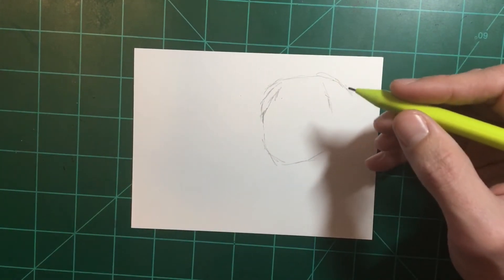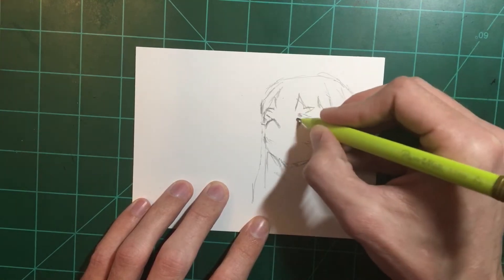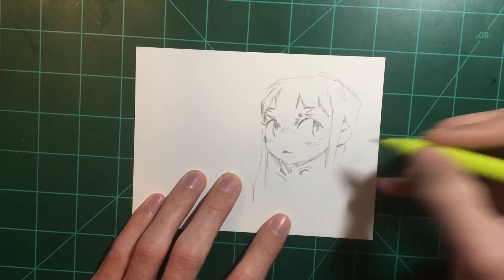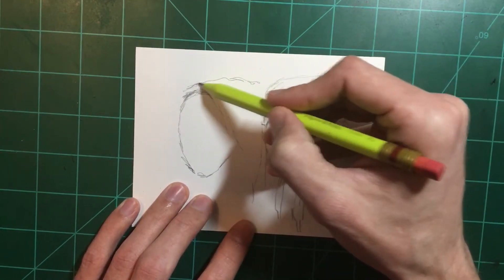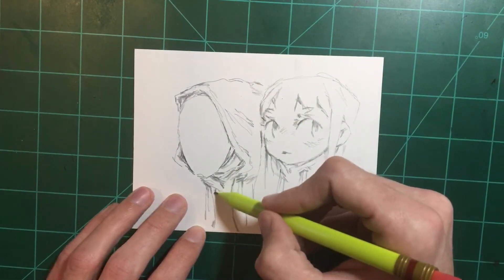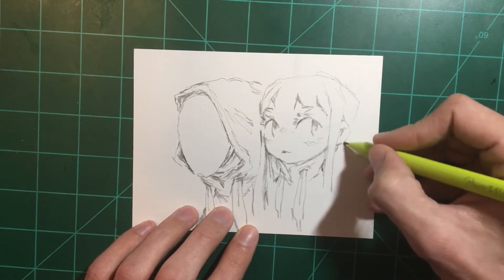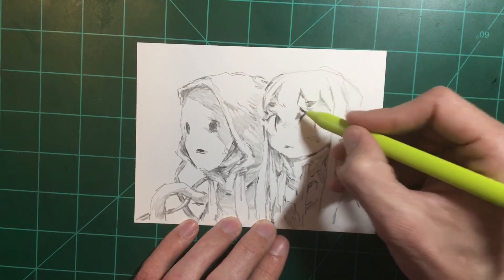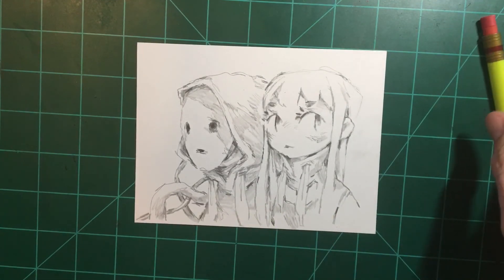Warm up: the first one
Hey! I'm doing a little series of videos focusing on drawing warmups. I hope you like it!

Materials: Papermate 1.3mm mechanical #2 pencil, Dixon carpenter pencil